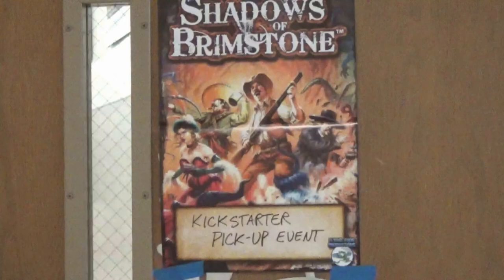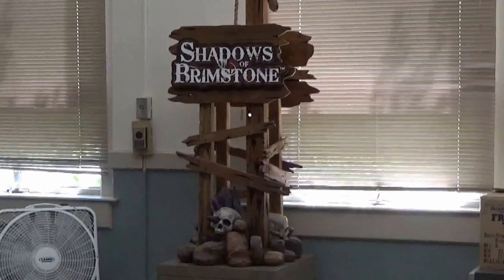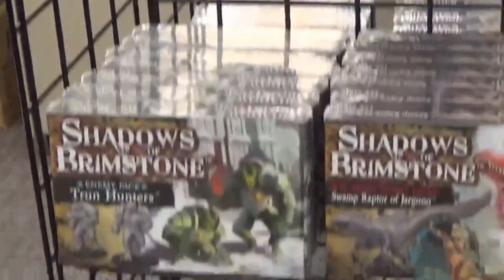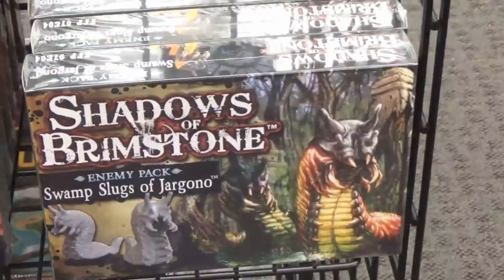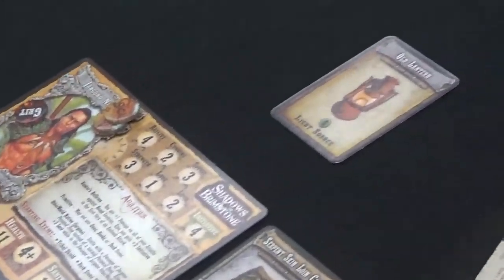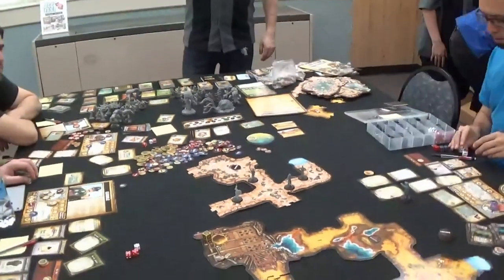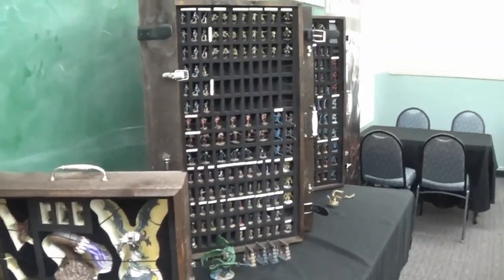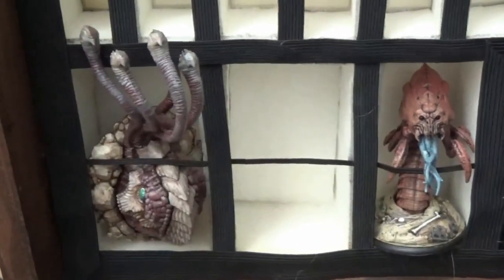Shadows of Brimstone Wave 2 Seattle pickup on 6/24/2017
Hi folks!

This is a video containing footage from the recent Wave 2 Seattle pickup of Flying Frog's game Shadows of Brimstone that took place on 6/24/2017.

It is a little scattered, so here are some times for specific items:

0:00 intro and quick look
1:54 Look at the 'store' area goodies
2:58 Giant Guardian of Targa model
3:10 Model display case
4:30 Blasted Wastes table
5:33 Derelict Ship table
6:48 Forbidden Fortress
10:25 SOBS miniature collection
20:21 FFP DICE FEST
26:07 Recap / Thoughts